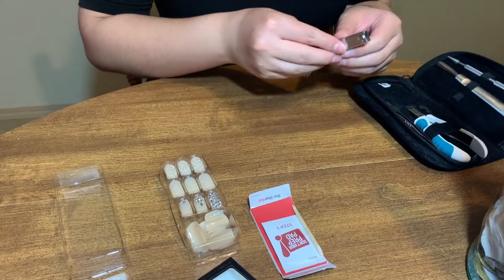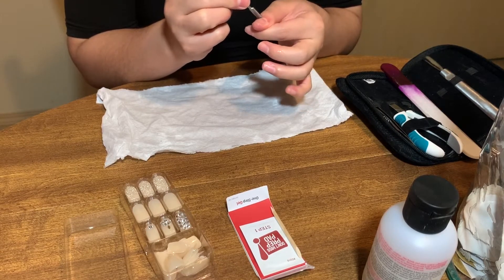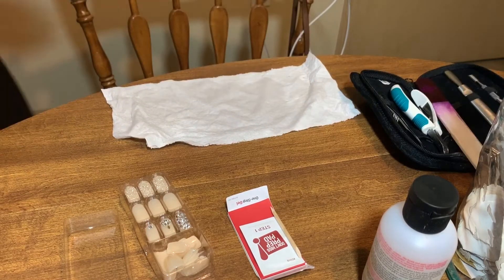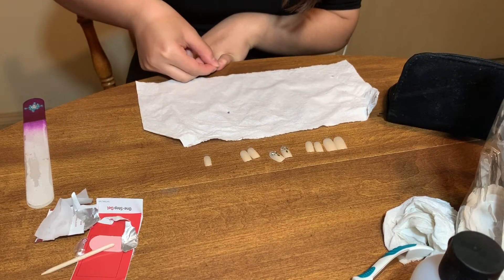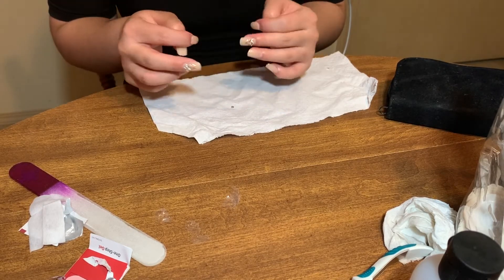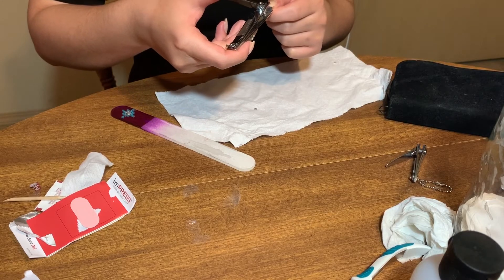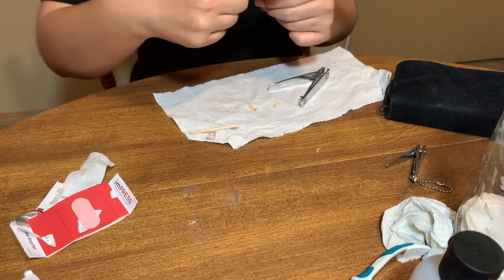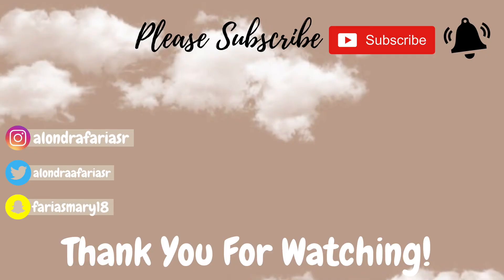Nails On a Budget | Press On Nails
If you are new welcome, my name is Alondra Farias. Todays video is a Nails On a Budget video where I am showing you how I do my manicures at home. This is the first time I try press on nails usually I will just paint them but this time I thought I would try something different and I absolutely love them! It is so easy and it looks like they were professionally done. Of course, they do not look as good right now because it was my first time putting them on but practice makes perfect haha. So, if you are on a budget but like to have your nails looking cute I highly recommend you try press on nails. Especially now with this whole quarantine thing going on since salons are closed. There are so many different lengths, shapes, and colors that you can choose from. I also hope you are still being safe and staying home as much as possible. I know it is hard but we will get through this together.

XoXo

Products Mentioned:

*Impress press on nails: I got mine from target but any drugstore carries them.You can also look for them online in any drugstore or the website down below.